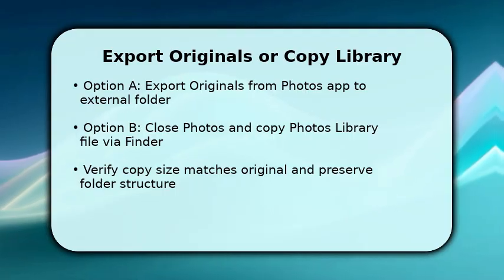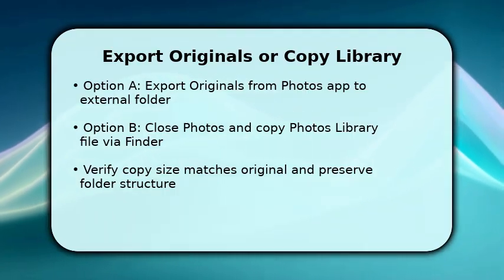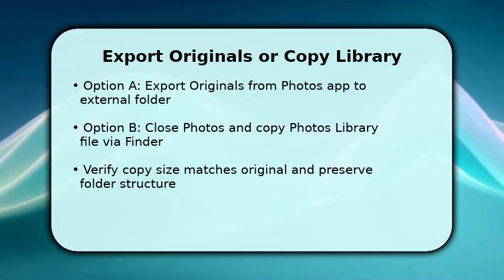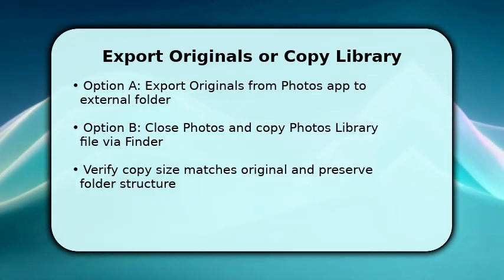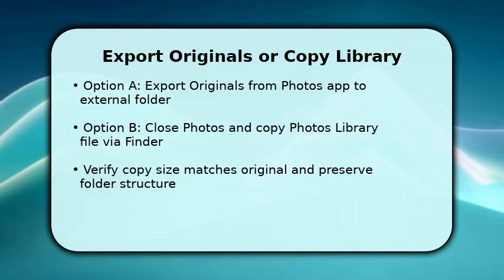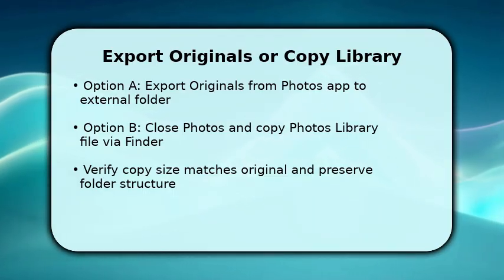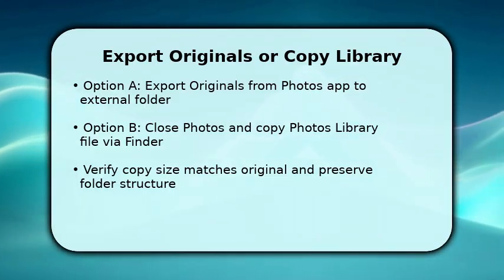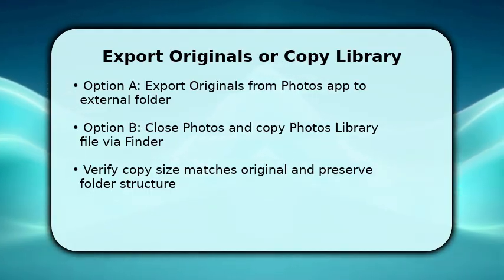How to Backup Photos to External Hard Drive Mac - Step by Step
How to Backup Photos to External Hard Drive Mac - Step by Step | 🔒 Surfshark VPN Deal — Stay private and secure. $1.99/mo + 3 Months Free ▸

Learn the essential steps to back up your precious photos from macOS with ease. This video guide takes you through selecting an external hard drive, connecting it via USB or Thunderbolt, and using Time Machine for a seamless backup process.

backup photos, mac photo storage, external hard drive Mac, Time Machine tutorial, Mac data protection, USB connection mac, Thunderbolt interface guide, photo backups step by step, data safety for photographers on Mac, how to use Time Machine